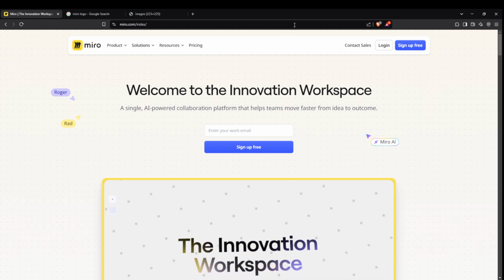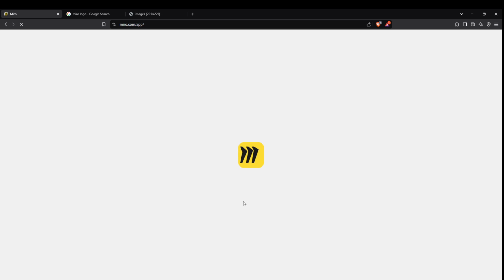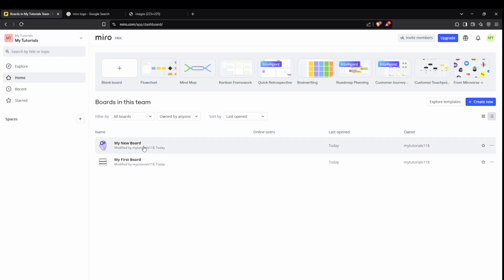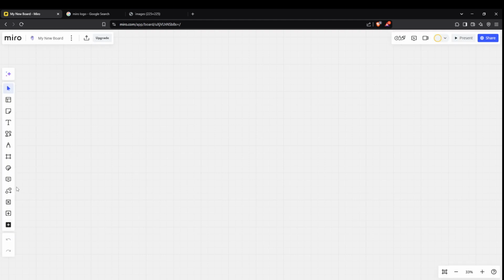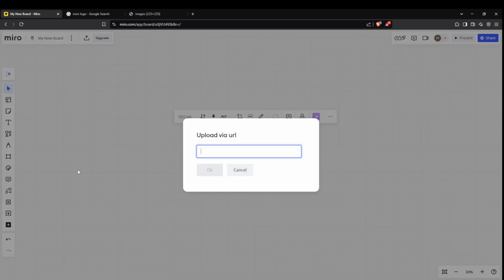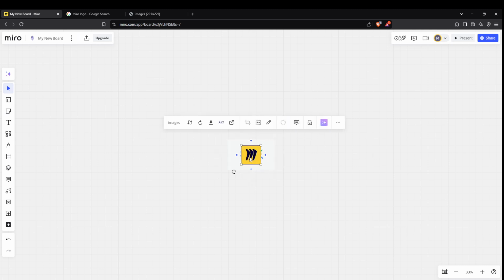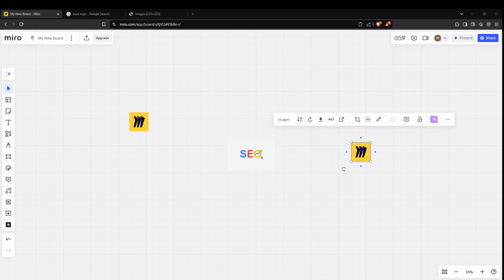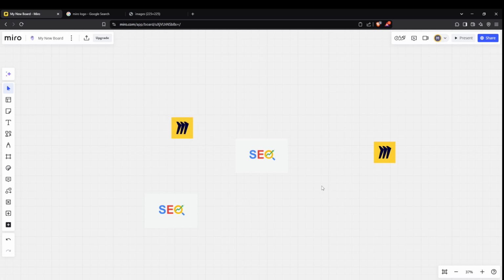How to Add Image in Miro Board Creatively [2025 Full Guide]